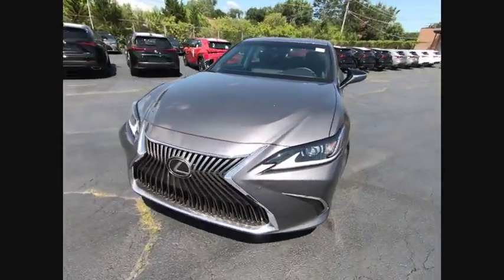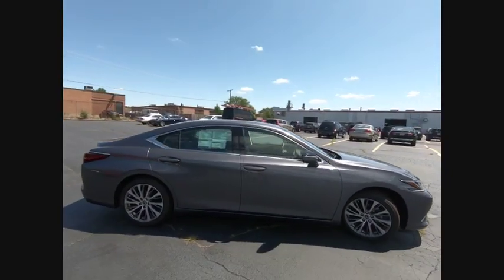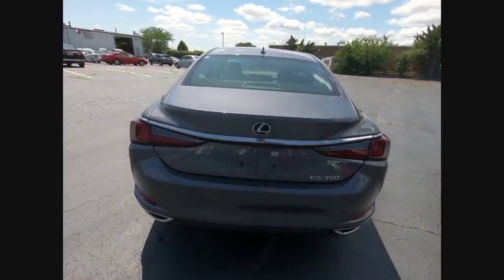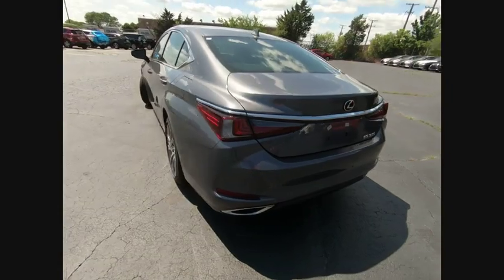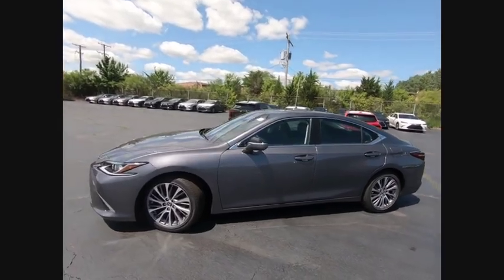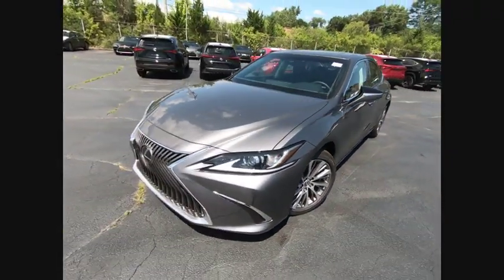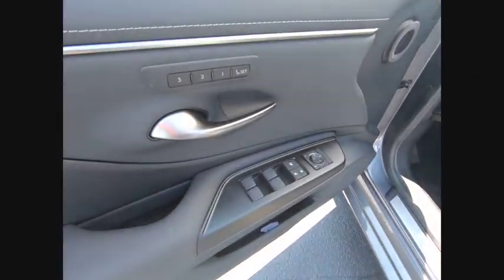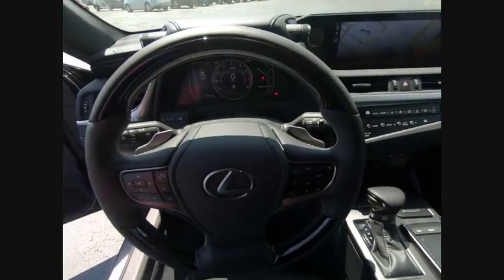2019 Lexus ES 350 Schaumburg IL 191110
2019 Lexus ES 350

Woodfield Lexus
350 E. Golf Rd

BLIND SPOT MONITOR|WIRELESS CHARGER|18 ALLOY WHEELS|NAVIGATION SYSTEM PACKAGE|ONE TOUCH POWER TRUNK|PREMIUM PACKAGE|HEATED WOOD/LEATHER STEER WHL|WOOD TRIM|PAINT PROTECTION FILM BY 3M|ALL WEATHER FLOOR LINERS|ACCESSORY PKG W/ REAR BUMP APP|GOLF CAR|TRANSPORT